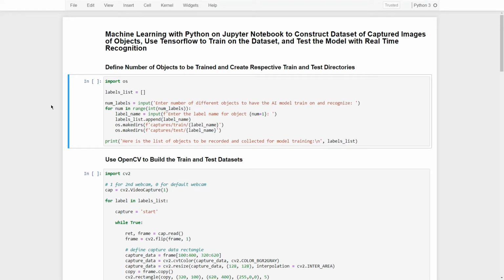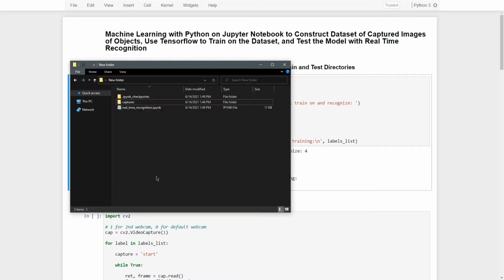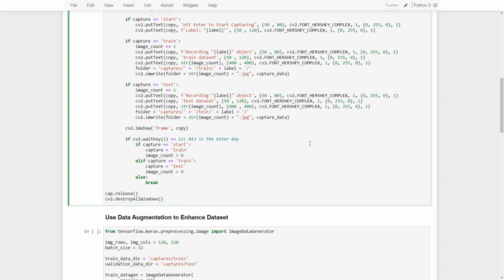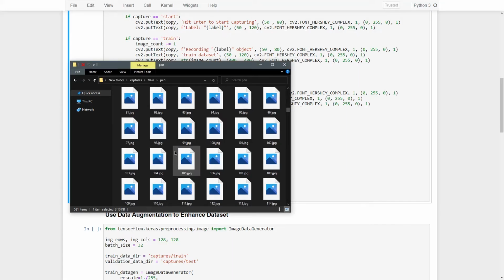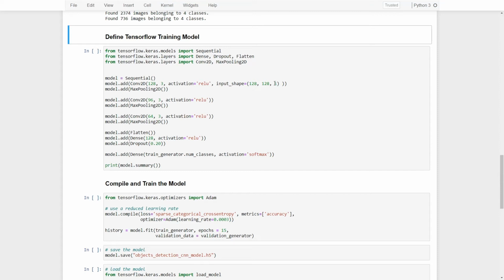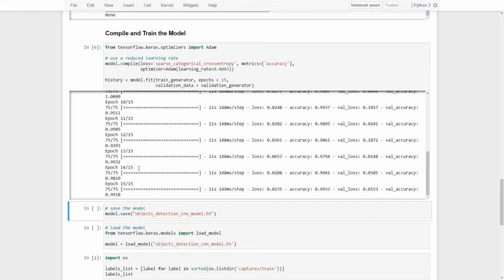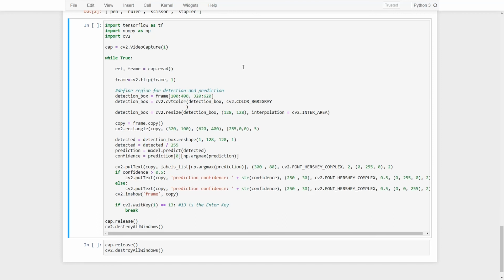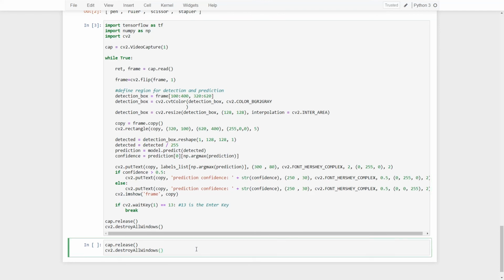Real Time Object Detection with Tensorflow and OpenCV - Code Provided to Custom Your Own Detector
Been trying to land a job on machine learning and working on my portfolio to show-off to potential employers.

I've wanted to create a real-time object detector that can be readily and easily customized and adapted as needed.

The repository for what I go through in the video is

You can grab the entire project and load the trained model and run real-time detection on the 4 objects I trained on in the video. Or, build your own real-time detector on the objects you want.

I am curious to know how it works out. Let me know.

Best!
-Marcos

Shout-out to exter minar whose code I adapted for this project.